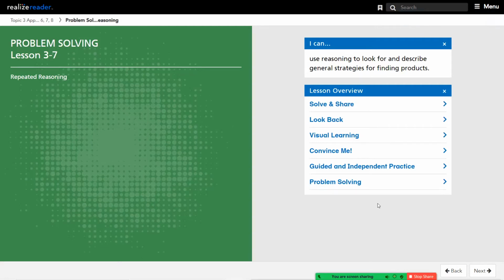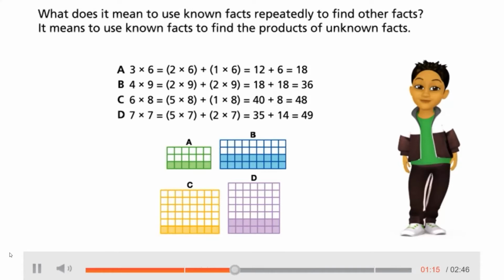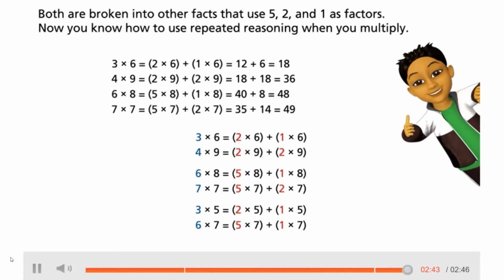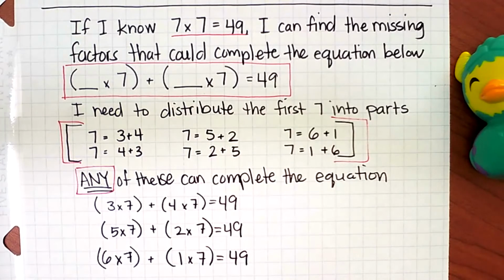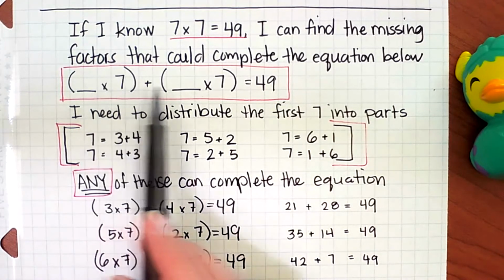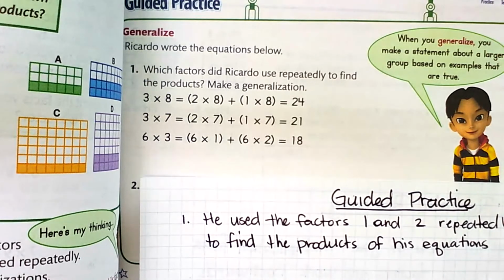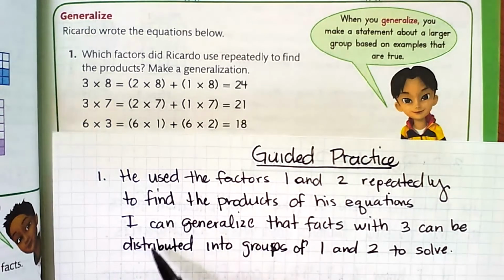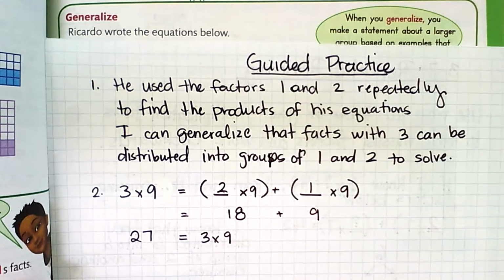3rd Math 3-7